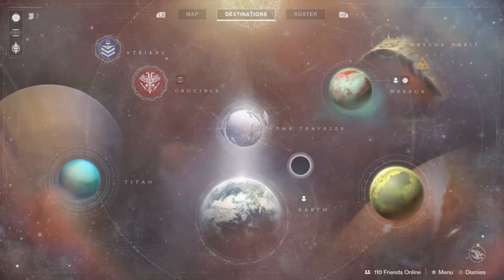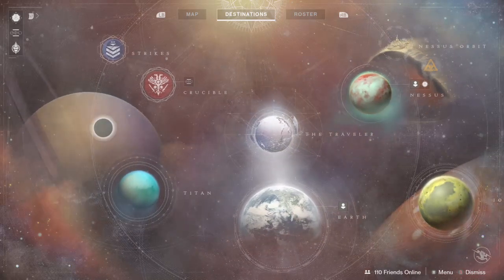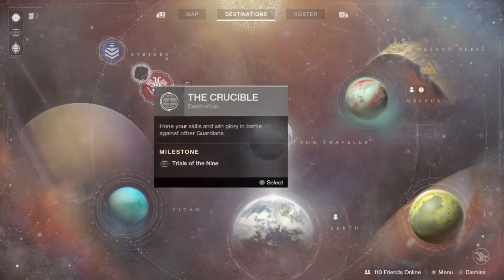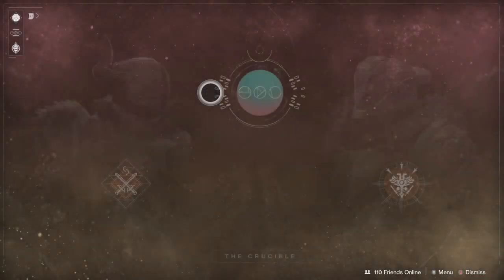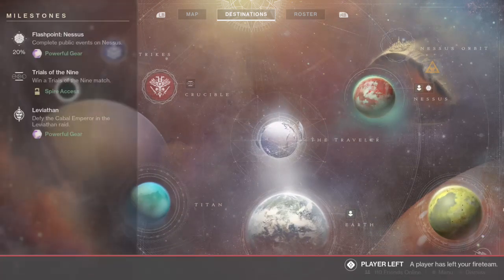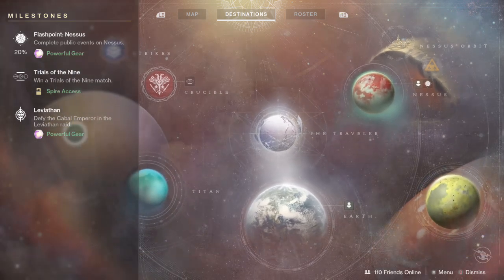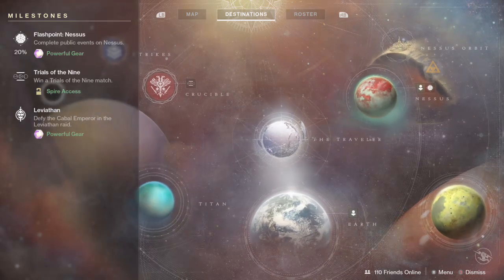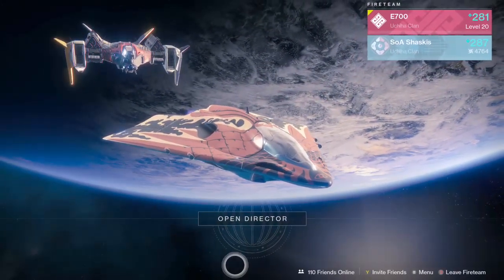Destiny 2 How To Unlock Trials Of The Nine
I do have give aways when I get money to do so. I will be posting a lot of Destiny 2 content I will try to post daily or every week.

If you play Xbox1 look for a Club called Destiny 2 Forums. I will host tournaments for all sorts of prizes and it's also a place to search for other people playing Destiny like for Trials or Raids.

Xbox GT E700